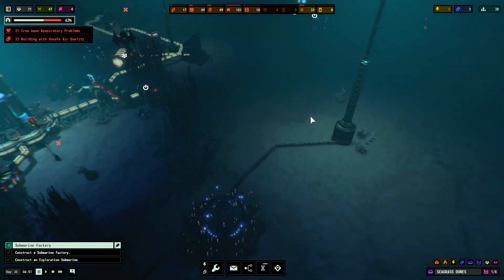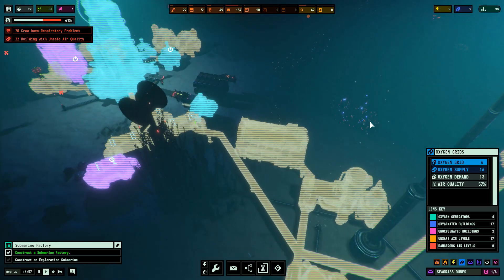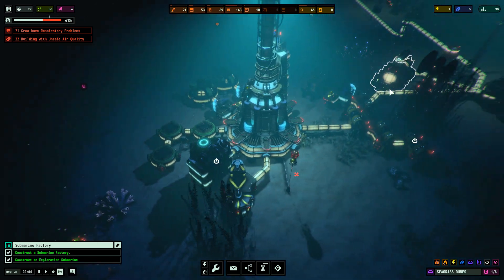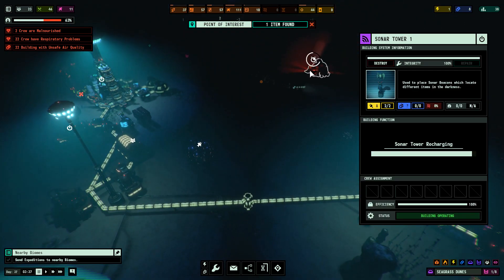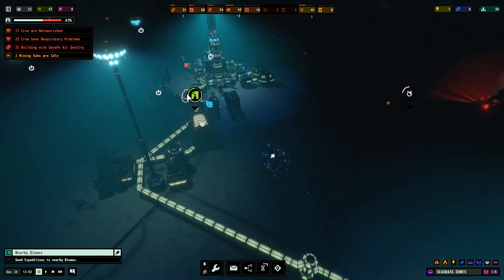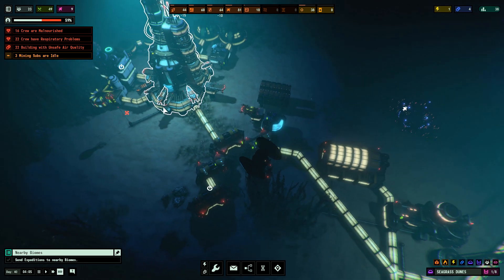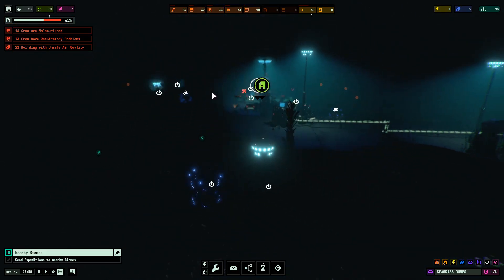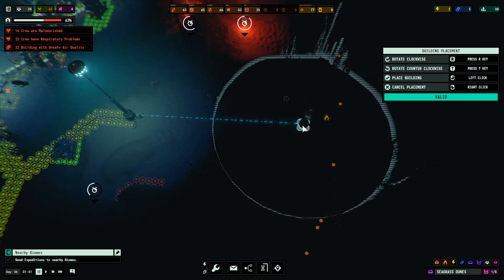Mistakes have been made | Surviving the Abyss - Ch 4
I can't help but feel like this isn't going too well...

Surviving the Abyss is a new game by Paradox which follows a similar gameplay loop to Surviving Mars. However the story and focus of this game is far removed from other paradox games, promising a compelling and interesting experience!